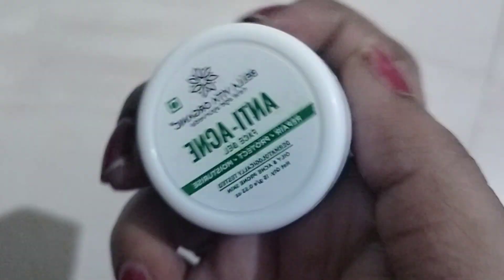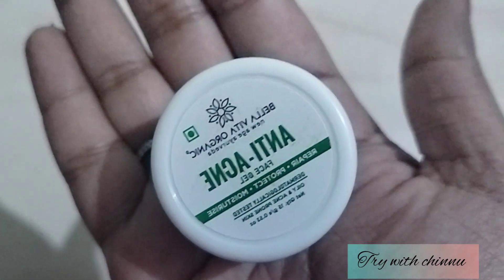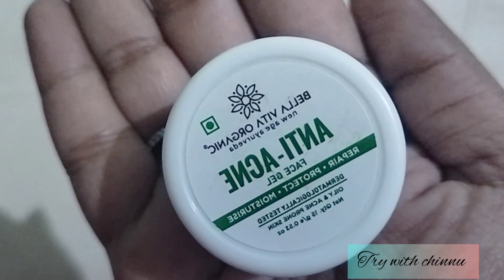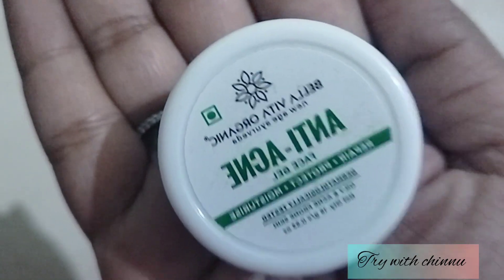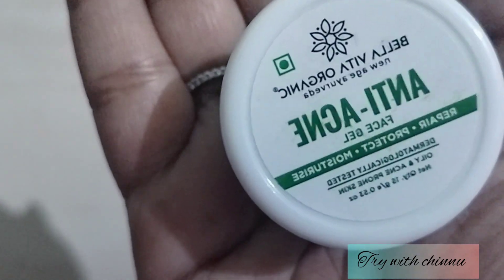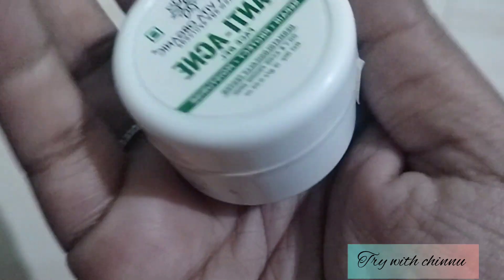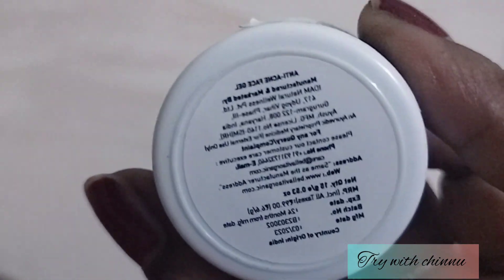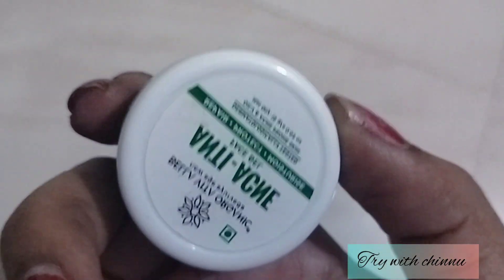bella vita organic anti acne face gel review in Tamil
buy for best price at indiamart